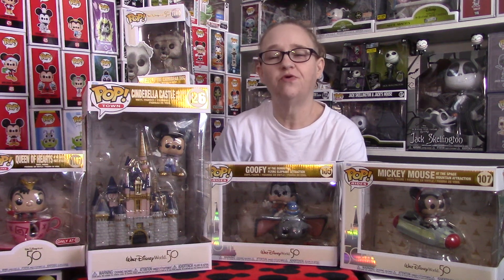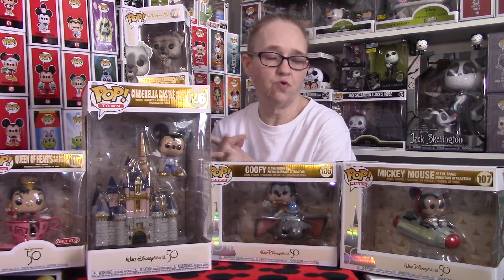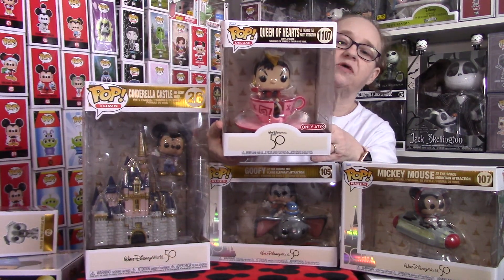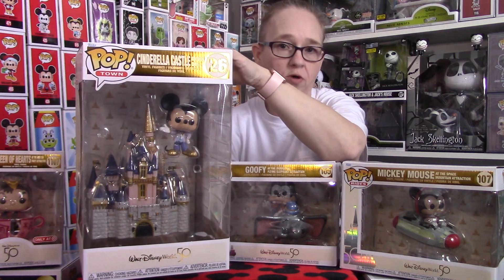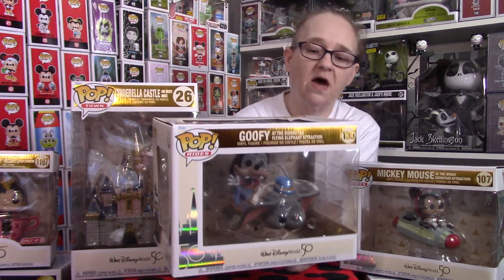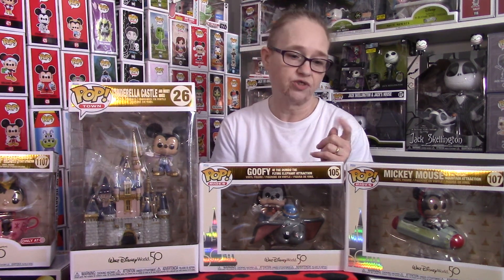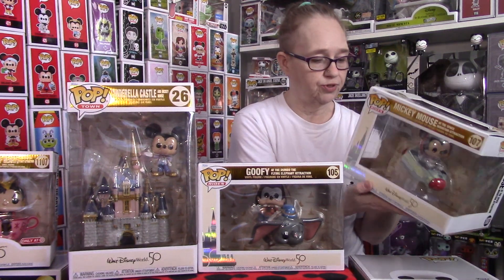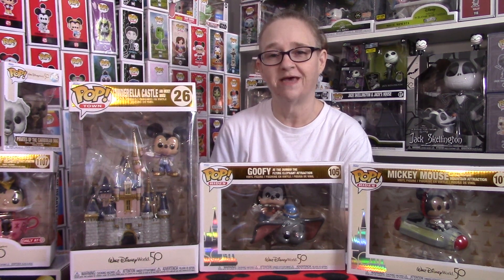Walt Disney World Funko 50th Anniversary Pop!s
Hey guys!

Hope 2022 is treating you well so far!

Today, I want to share with you some of the pieces that Funko has released to celebrate Walt Disney World's 50th!  These pieces are just beautiful!

We have the Cinderella Castle with Mickey Mouse, Queen in Mad Tea Cup ride, Pirates of the Caribbean Dog, Mickey Mouse in Space Mountain ride car and Goofy in Flying Dumbo ride.

So excited for all of these pieces and know that there is supposed to be at least one more piece released and it has been rumored to be the Cinderella Castle but with a Gold Mickey Mouse and said to be a Disney Store/Disney Parks exclusive. I will keep my eyes open for that one for sure.

Hey, let me know if you have picked up anything new that you have added to your collection lately!

Hope to see you real soon!

P.S. All of the items in today's video was purchased with my own money!